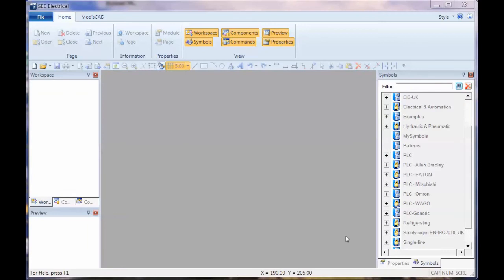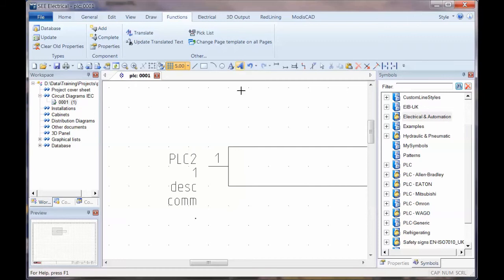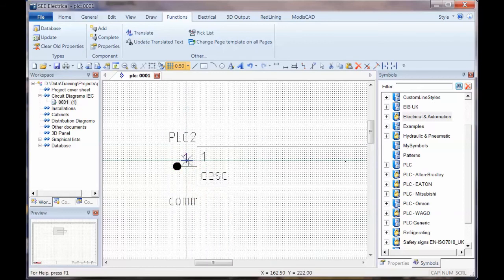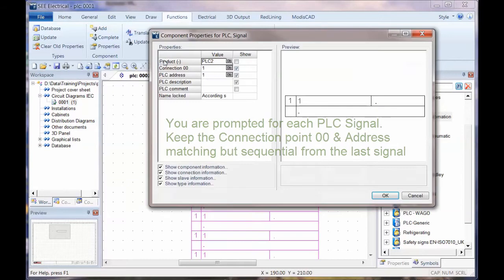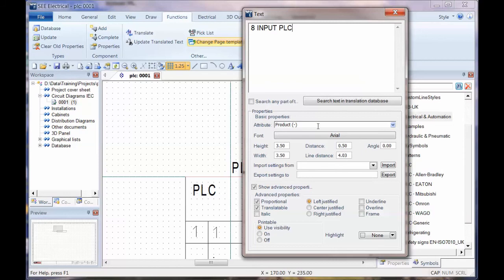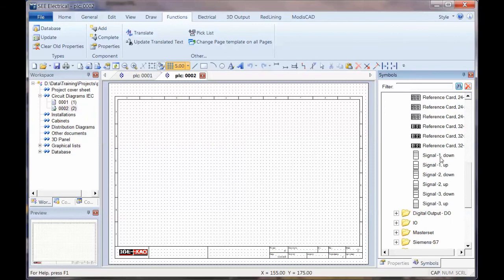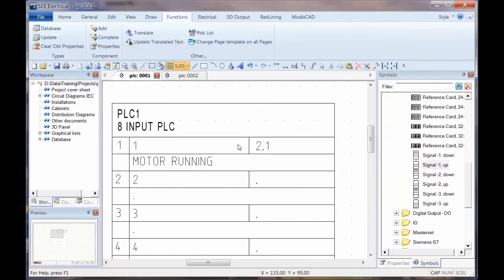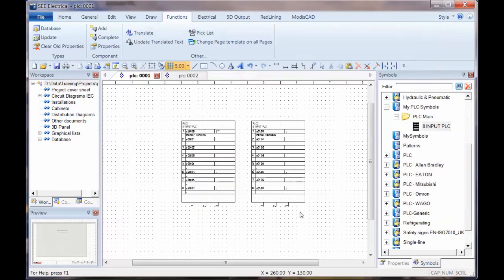PLC Master Symbol Creation V8R1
Showing how to quickly design your own PLC Main symbol for referencing within See Electrical projects. The main symbol is made up of PLC signal symbols which are then blocked as symbol type PLC Main. Its important to note that signal connection points on the main symbol shouldn't be used for wiring as they will not be numbered.